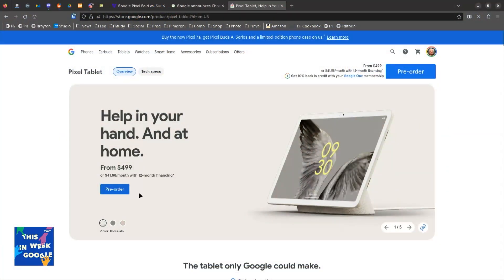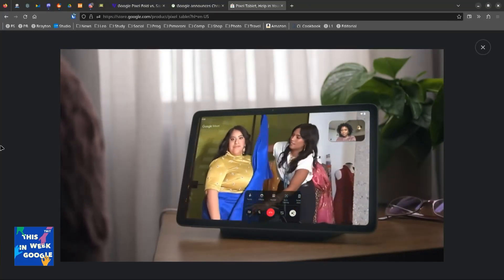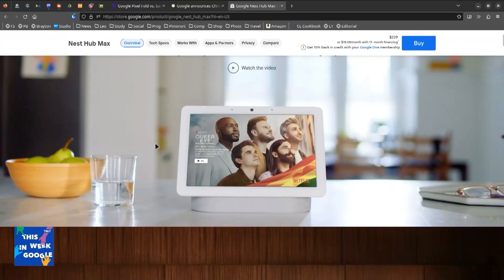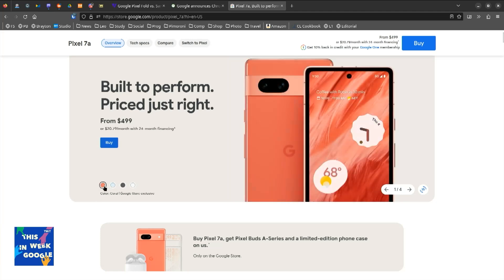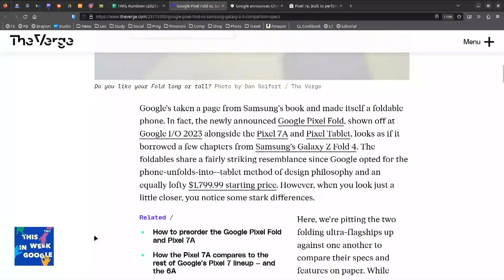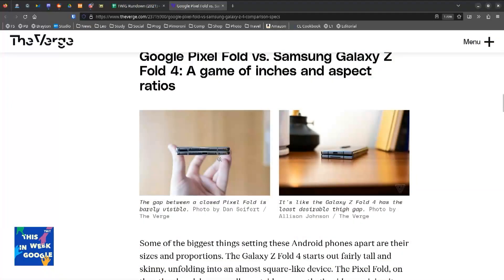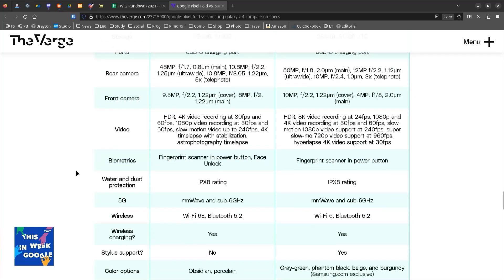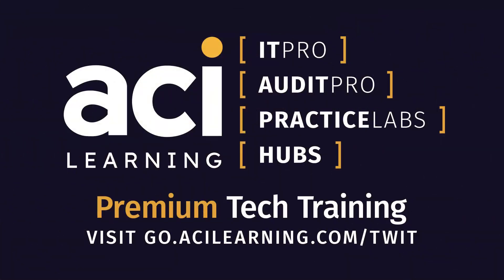Impressed by Google I/O Announcements?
Leo Laporte, Stacey Higginbotham, Jeff Jarvis and Ant Pruitt discuss the announcements from Google I/O. Were the announcements about AI and Pixel hardware impressive?

Hosts: Leo Laporte, Stacey Higginbotham, Jeff Jarvis, and Ant Pruitt